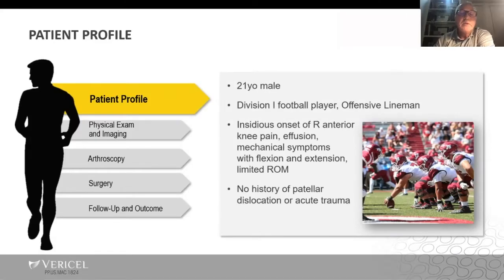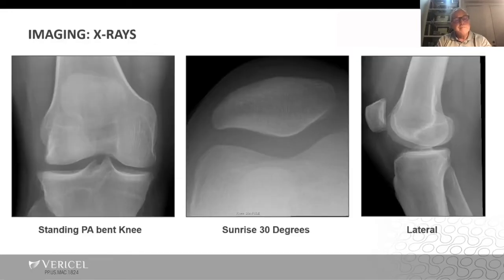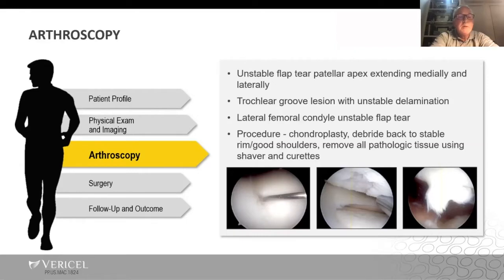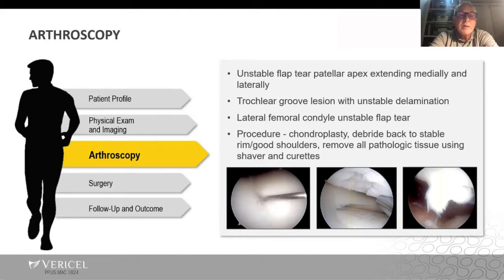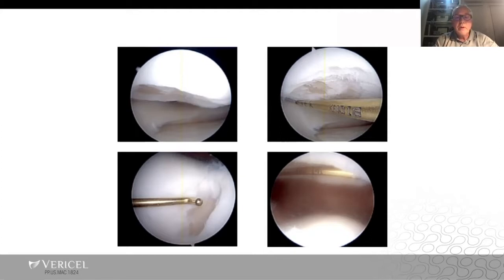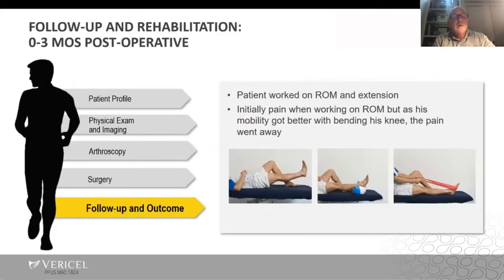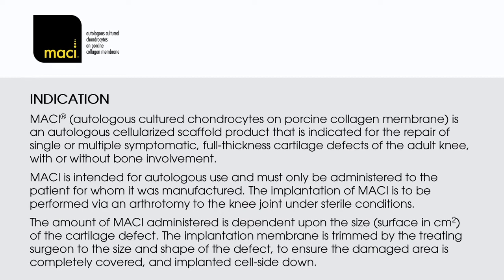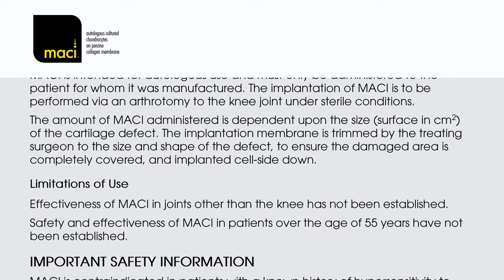Daniel Romanelli, MD performs MACI procedure on multiple knee cartilage defects in an elite athlete